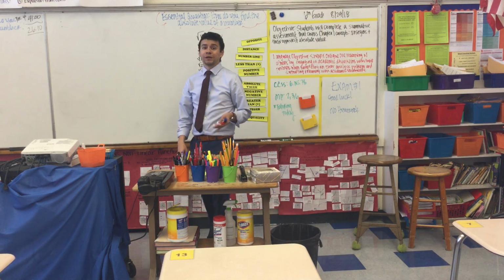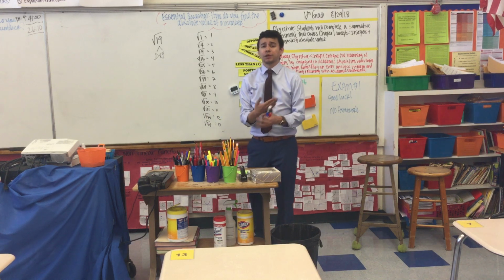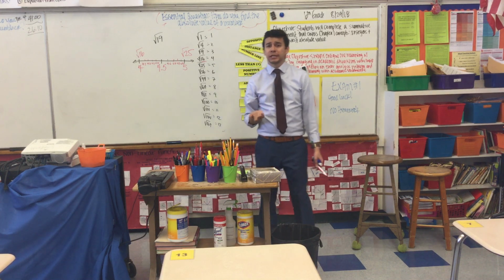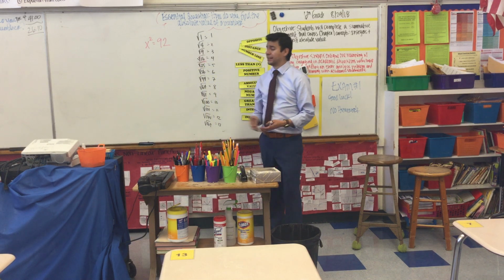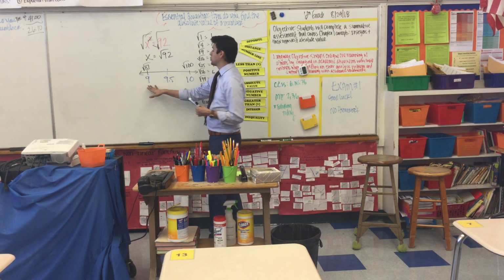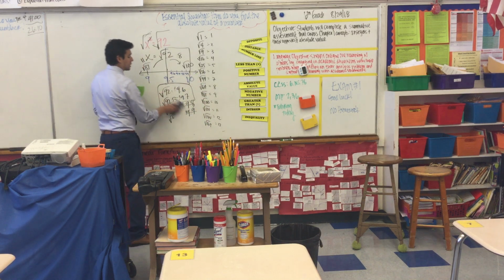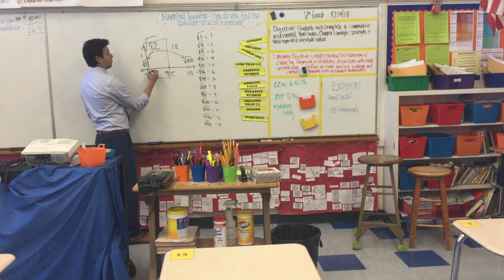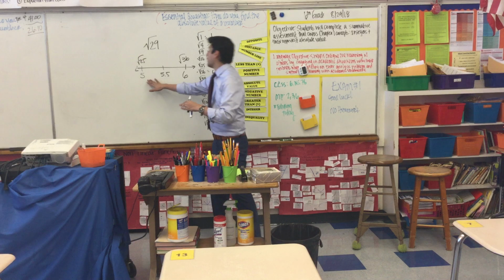Estimating Square Roots (8/29/18)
Students will be able to estimate non perfect square roots using a number line. This method is an approximating method and will not give you the exact answer. The standards just want students to estimate the approximate square roots.